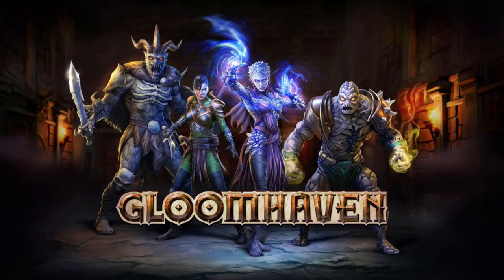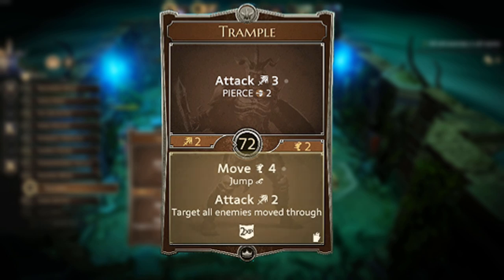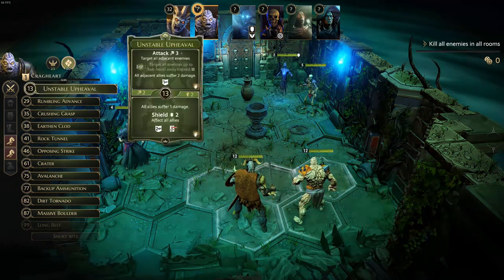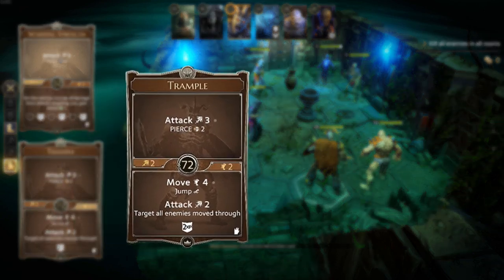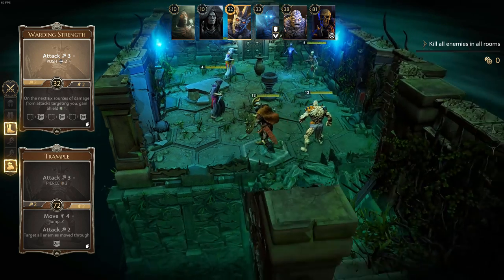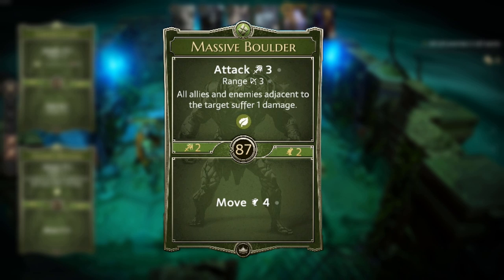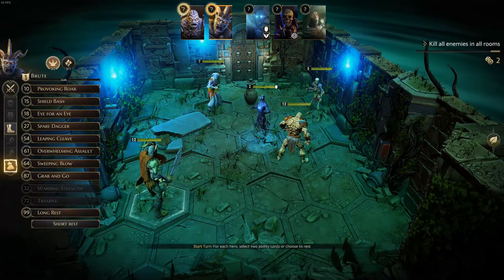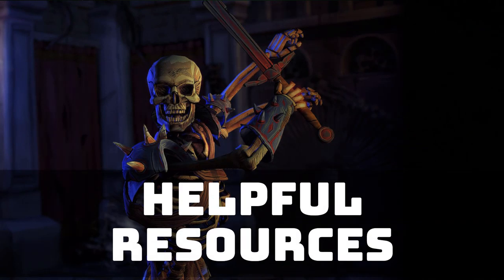Gloomhaven Beginner's Guide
Gloomhaven is a pretty hard game to understand and play. As there is no tutorial yet, I made this guide to help newer players understand how to play.

QUICK JUMP:
Intro: 0:00
Combat Overview: 1:06
Taking turns: 3:55
Attack Modifiers: 8:08
Elemental Infusion: 10:41
Card Economy: 11:49
Statuses: 14:24
Helpful Resources: 15:17